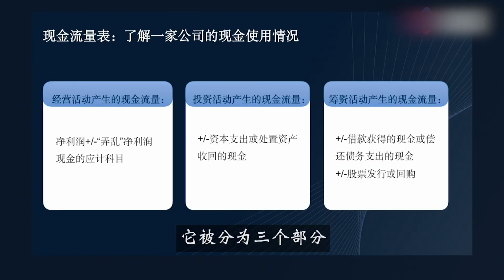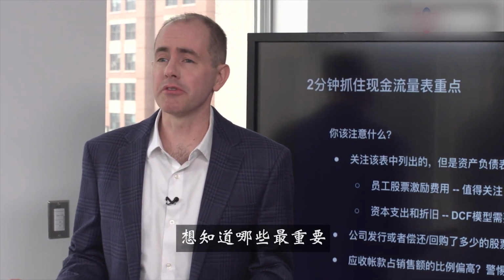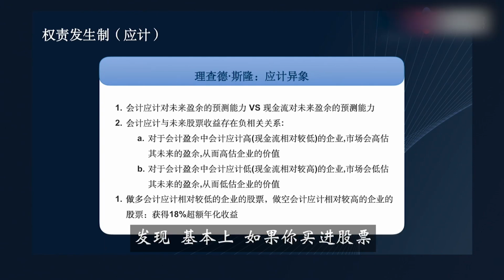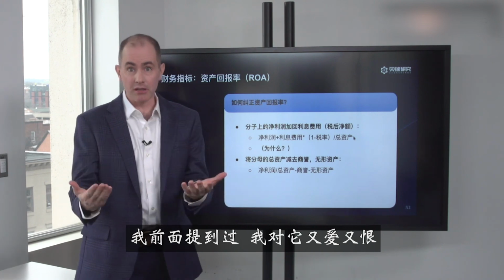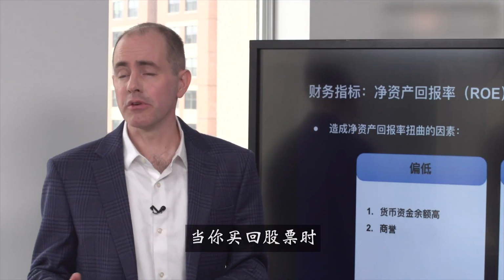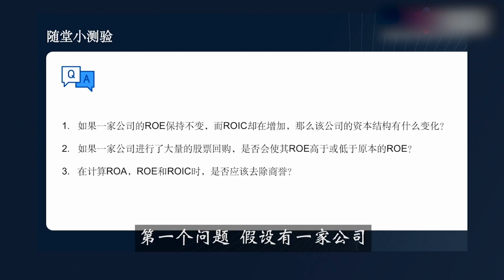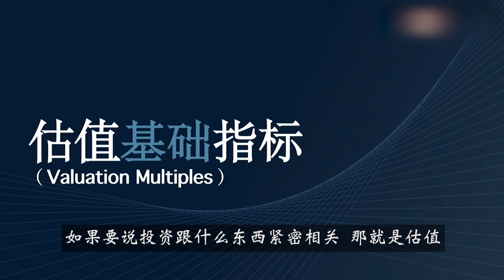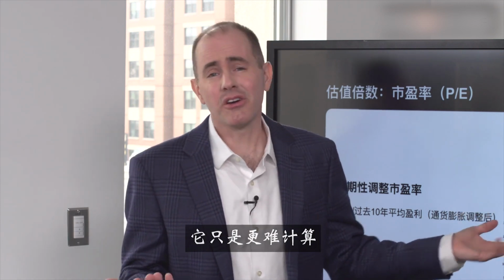第三节：怎么看现金流量表？基础盈利指标有哪些？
现金流量表

1. 概念介绍+实例分析

2. 2分钟抓住现金流量表重点——你该注意什么？

数据红灯预警

1. 财务数据亮红灯的信号

2. 权责发生制（应计）

3. 随堂小测验：财务基础知识

基础盈利指标

1. ROA: 概念+ 计算实例分析

2. ROE：概念+ 计算实例分析

3. ROIC：概念+ 计算实例分析

4. 随堂小测验

估值基础指标

1. 相对估值法：概念+举例分析

2. 市盈率

3. 远期市盈率

4. 周期性调整市盈率